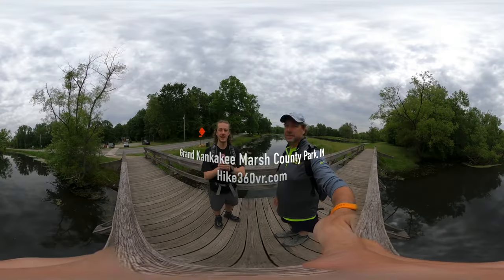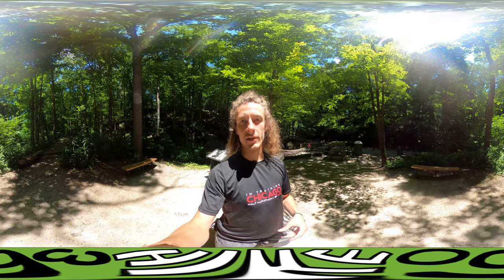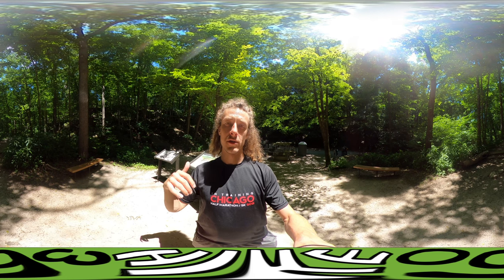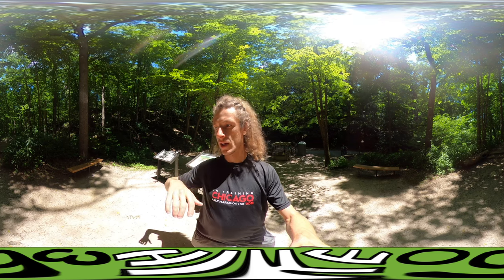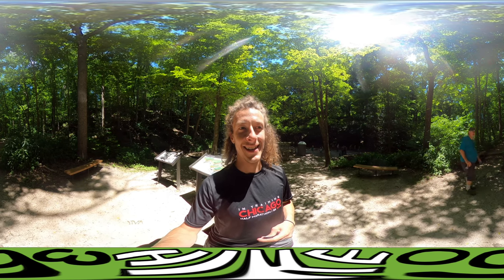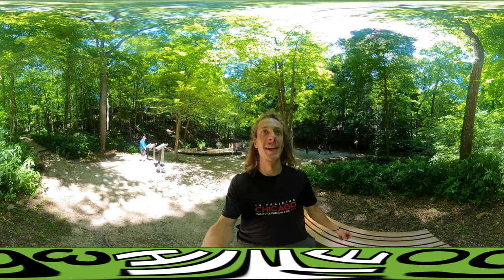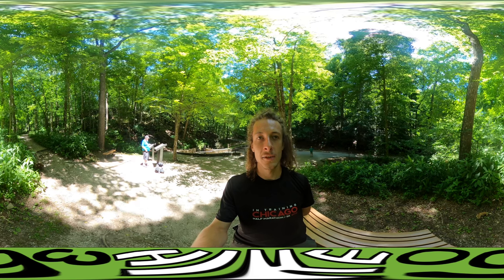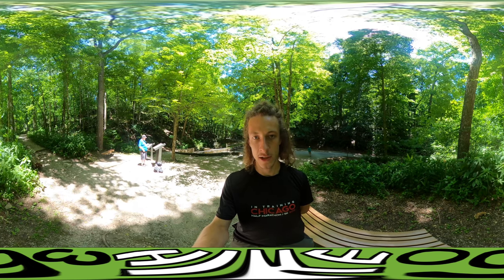Mammoth Cave National Park, KY (Hike 360° VR Video)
Exploring Mammoth Cave National Park in Kentucky | Historic Cave Tour Experience

Join me on a fascinating journey through Mammoth Cave National Park in Kentucky as I embark on the historic cave tour. Discover the wonders of this dry cave, devoid of rivers and creeks, unlike other caves in the region. Learn about the importance of this historic site and the conservation efforts in place to protect its unique ecosystem.

With over 420 miles of cave to explore and a variety of cave tours to choose from, Mammoth Cave offers a truly immersive experience for nature enthusiasts and adventure seekers alike. From clean shaven walls to the fascinating history behind the cave formations, each step in Mammoth Cave is filled with awe-inspiring discoveries.

Follow my cave exploration adventures as I share insights from my fourth cave tour and plan for the next one at Laurel Caverns in Pennsylvania. Join me as I delve into the underground wonders of the natural world and encounter the beauty of these geological marvels.

Mammoth Cave National Park, KY.

Timestamps:
1. "Exploring Mammoth Cave National Park, Kentucky" - 00:00
2. "Historic Cave Tour Experience" - 00:23
3. "Dry Cave vs. Wet Cave Comparison" - 02:30
4. "Impact of White Nose Bacteria on Bats" - 03:28
5. "Vast Cave System at Mammoth Cave National Park" - 03:59
6. "Future Cave Exploration Plans" - 04:32
7. "Summary of Past Cave Tours" - 04:45

Red River Gorge pt. 1, Kentucky
Red River Gorge pt. 2, Kentucky